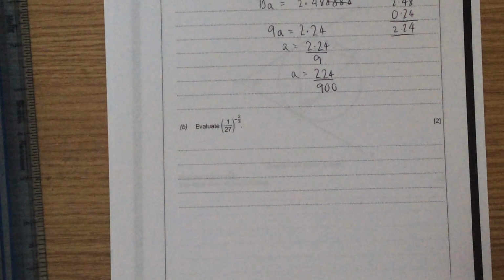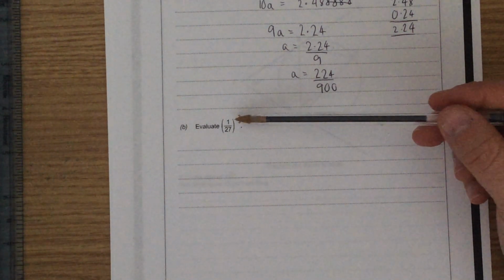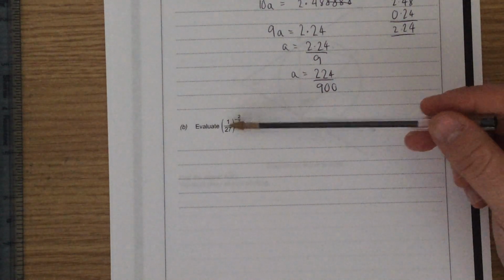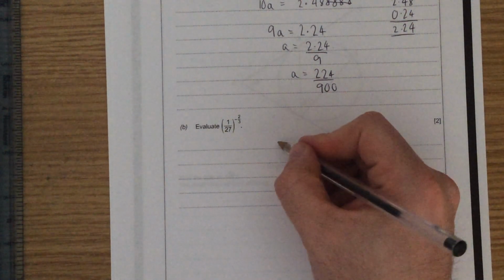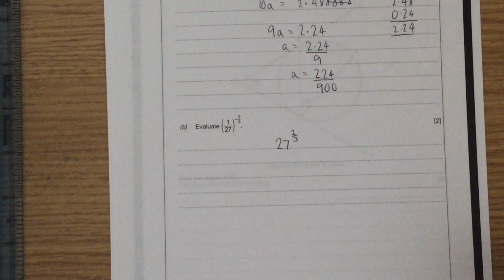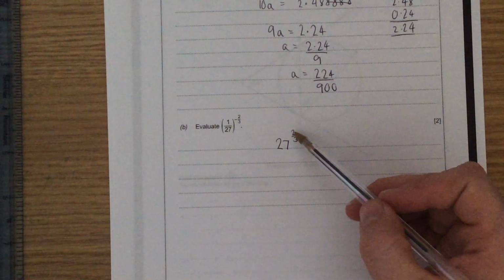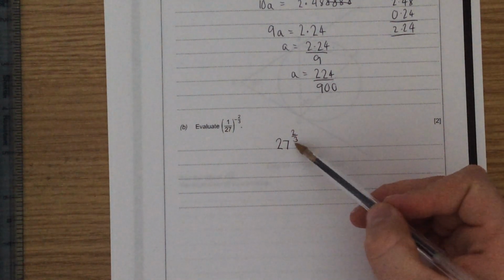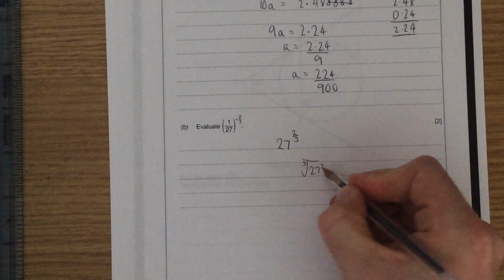unit 1 question 13